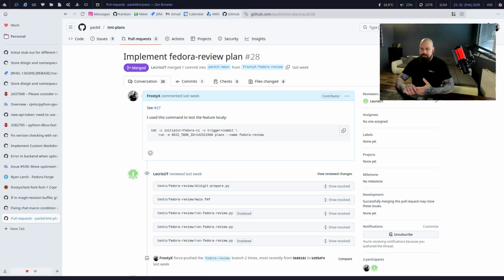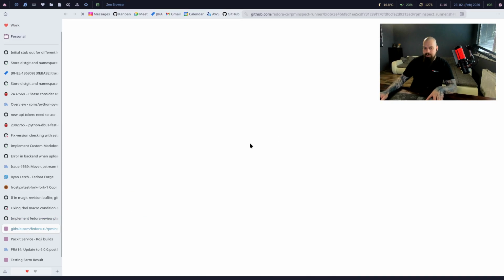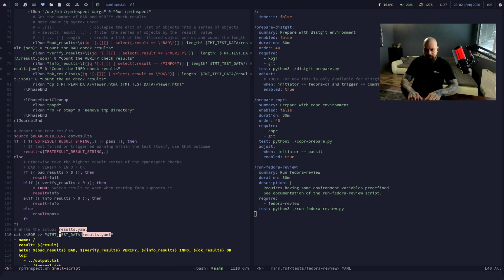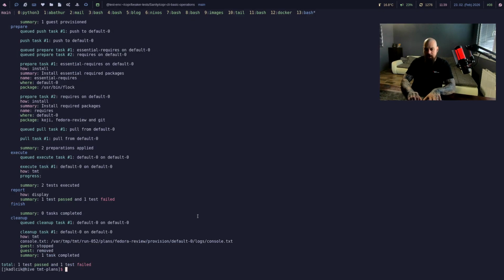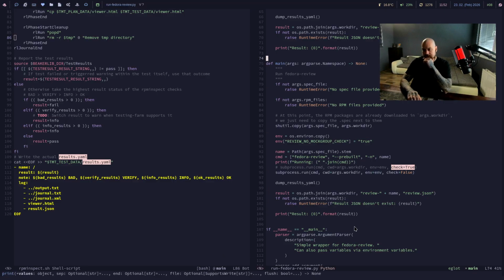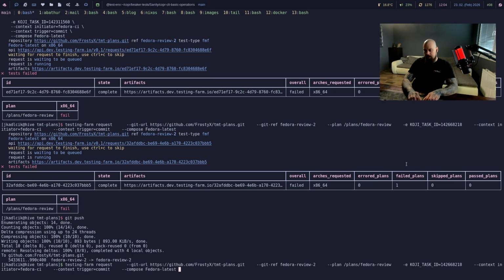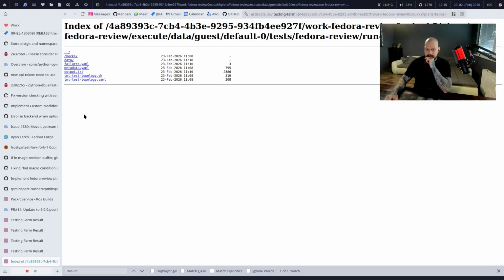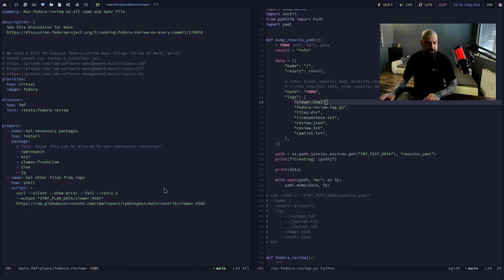Building CI for Fedora packages #7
Horribly failing to expose fedora-review results to users